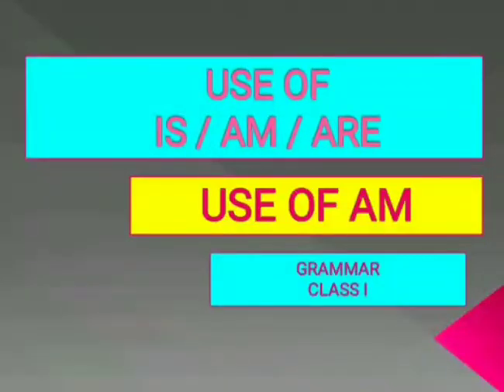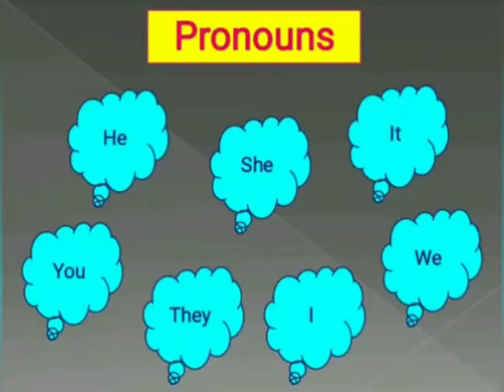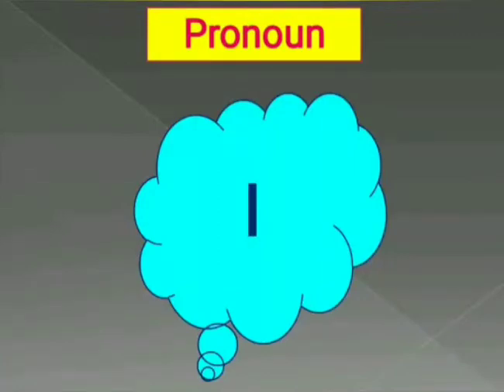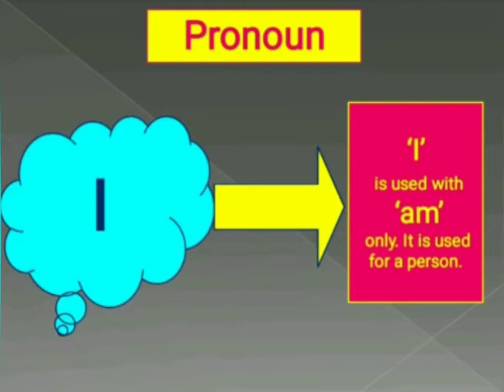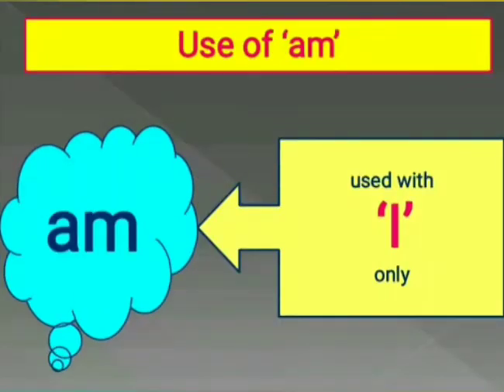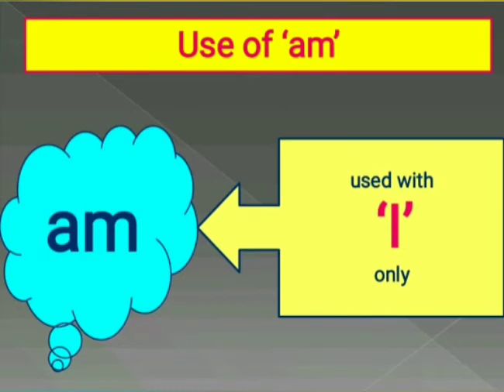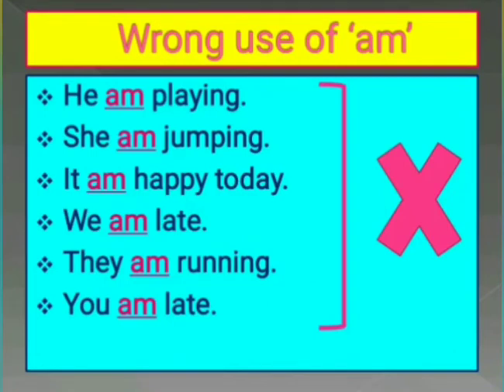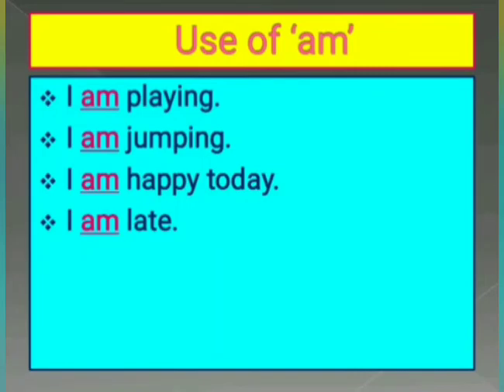25 April 2020